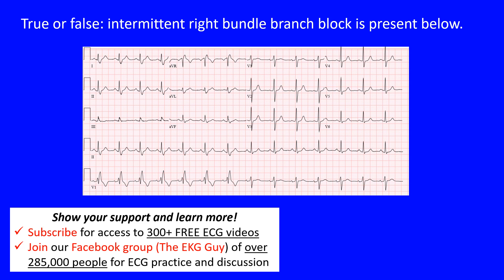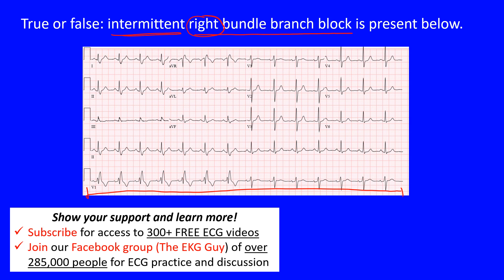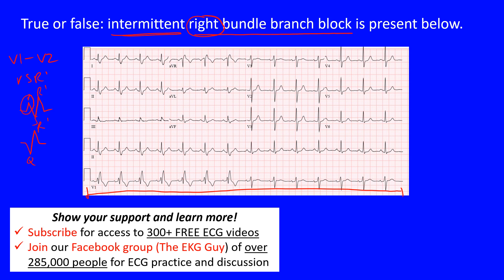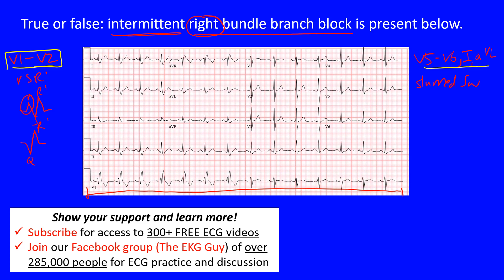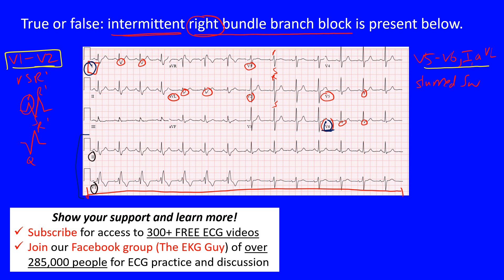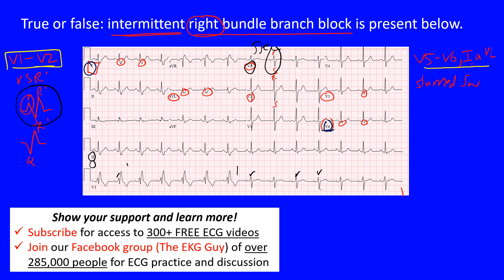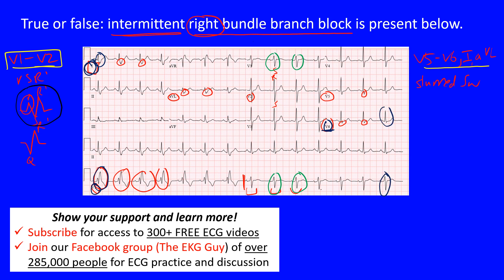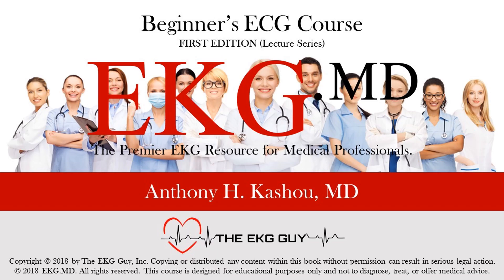EKG/ECG - Intermittent Right Bundle Branch Block - Question 23.0 | The EKG Guy